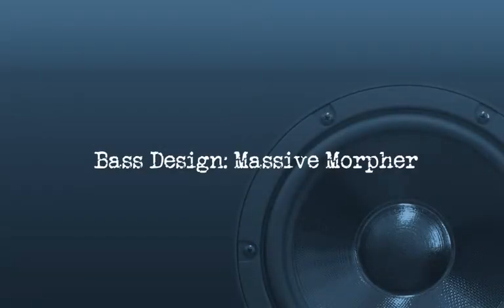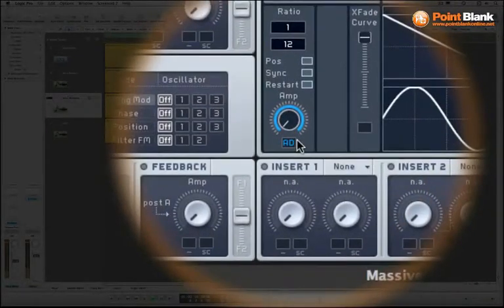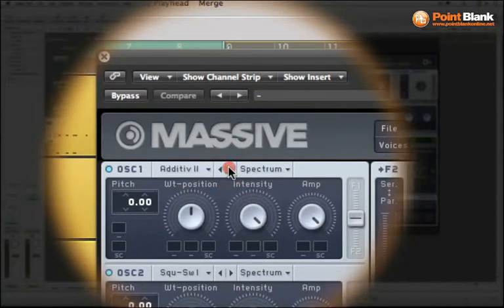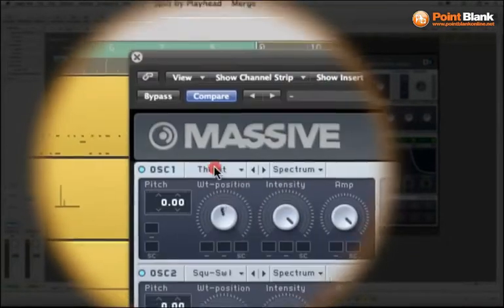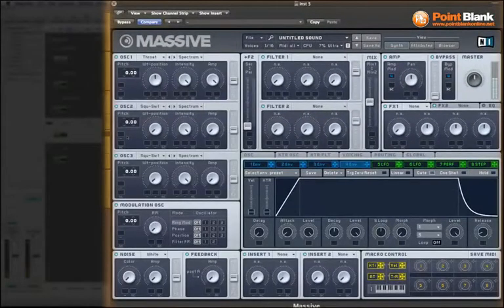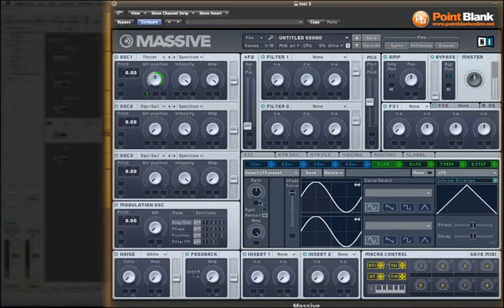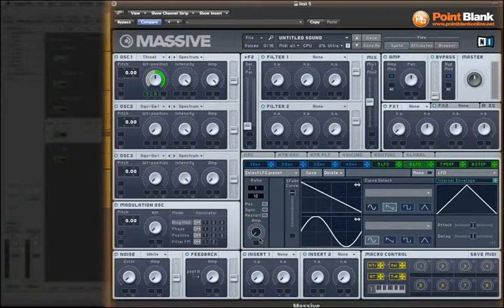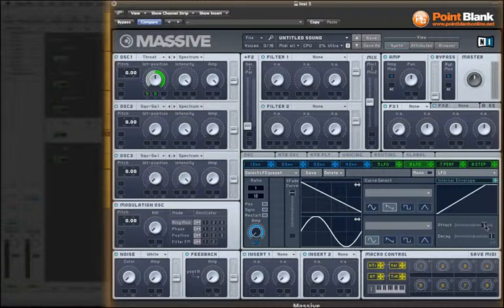Make a dubstep bass in Logic with NI Massive (1)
Point Blank shows you how to make a throbbing low end